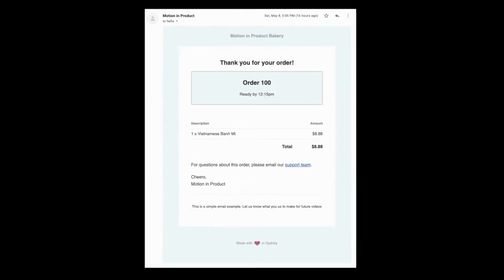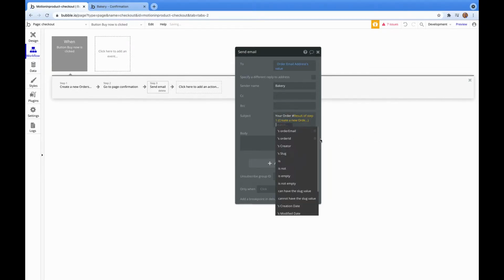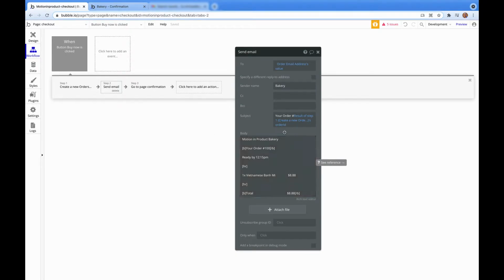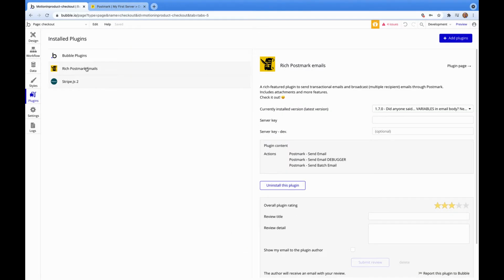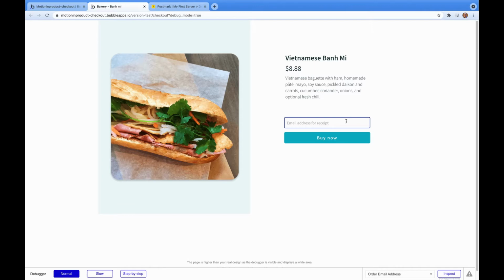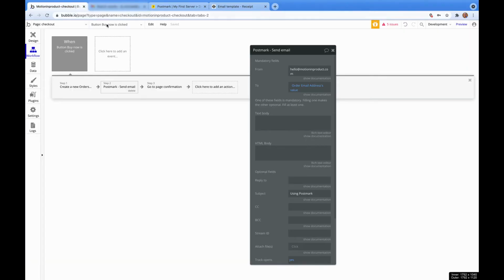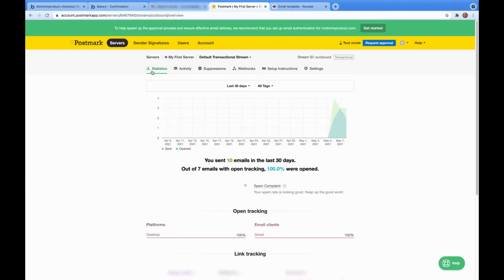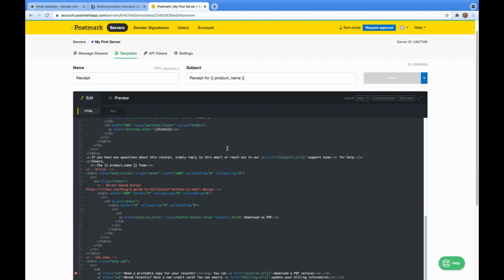Send better emails in Bubble.io with Postmark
You don't need to send boring text emails anymore!

0:00 Introduction
1:00 Bubble.io email plugin
1:25 Rich text editor for email
2:27 Rich text editor with dynamic text
2:52 Brief intro to Postmark
2:57 Common issues getting started with Postmark
3:28 Getting your Postmark Server API token
3:30 Installing Rich Postmark email plugin in Bubble.io
3:46 Sending a text email with Rich Postmark
5:46 Sending a styled HTML email with Rich Postmark
7:12 Postmark's statistics and activity data
7:32 Question: Do you want to see an advanced email tutorial?

If you want to see an advanced email tutorial showing you how to include images, repeating groups, or make working with HTML emails easier please comment "Yes! Show more advanced styled emails" and like this video so that other people can discover this video.

If this video helped you on your no-code journey and consider saying thanks with a ☕️